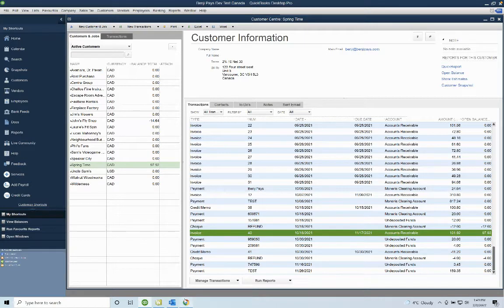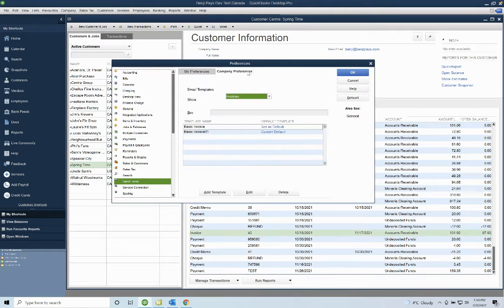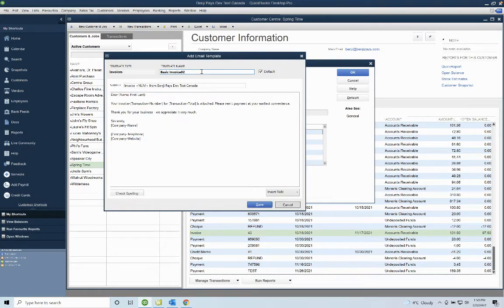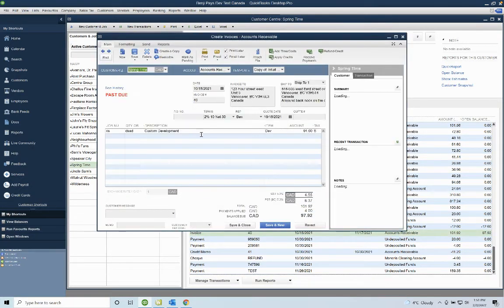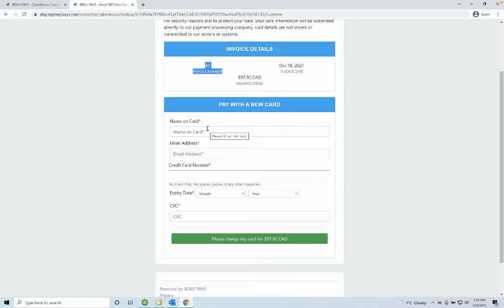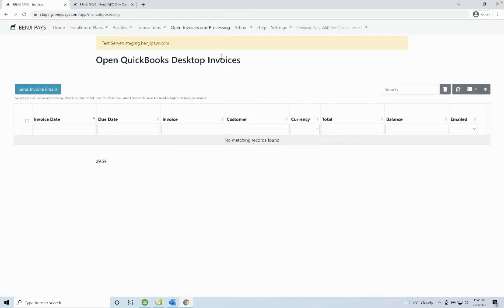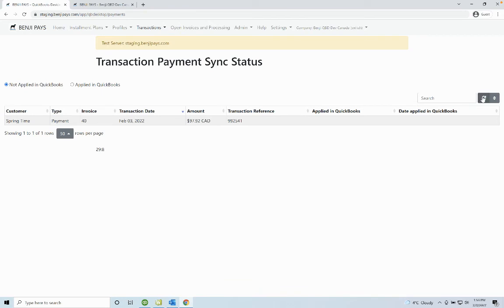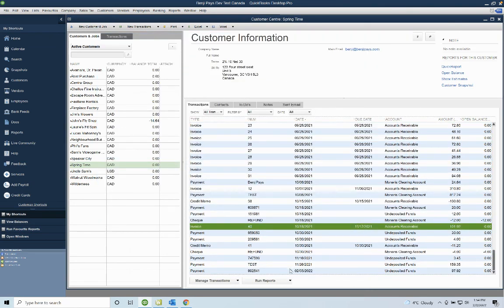BENJI PAYS QuickBooks Desktop Custom Payment Links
This video will show how to configure your custom integrated payment links in QuickBooks Desktop.